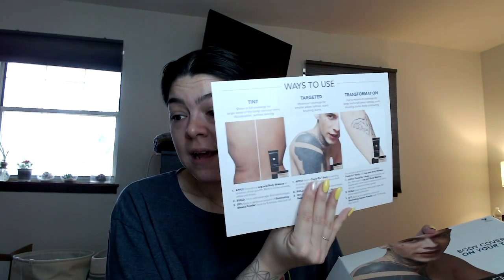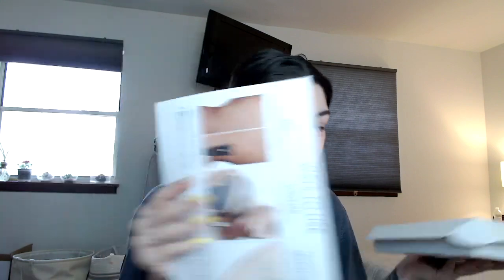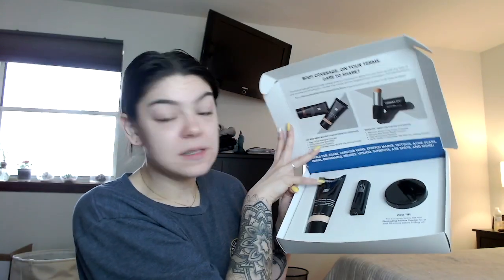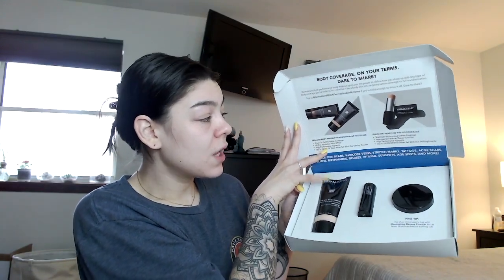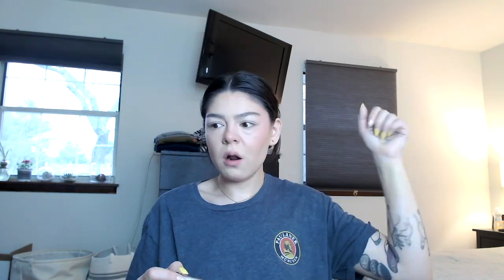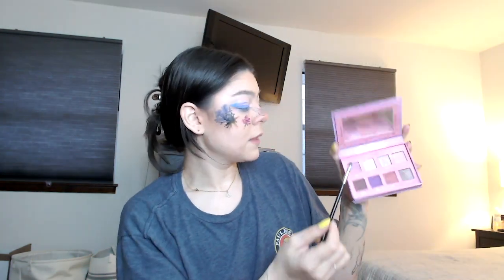I Got A PR Package?!?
Hi, Friends! And welcome back! I'm so sorry I'm late. Admittedly, self care took a back seat this week which is absolutely normal, however not ideal. It's so important to get back to basics so let's grab some water and a snack to get started. ALSOOOOOOOO DERMABLEND SENT ME A PACKAGE? Let's dive in, see first impressions, and have some fun!!! We deserve it! See you soon